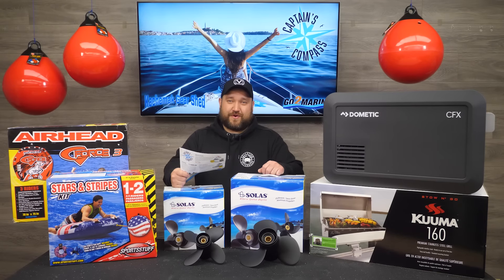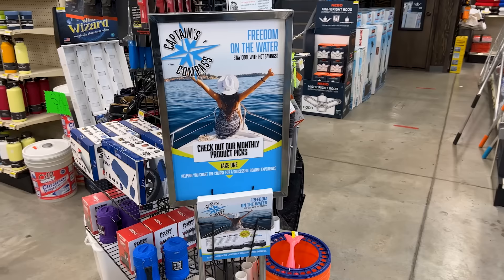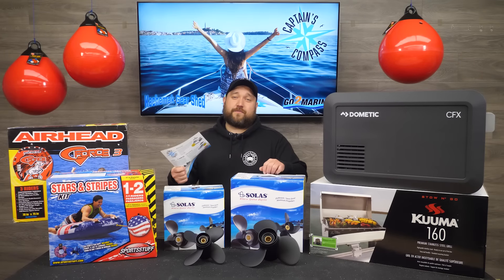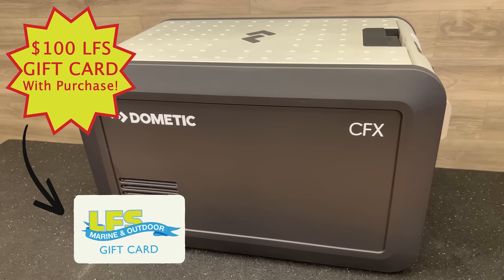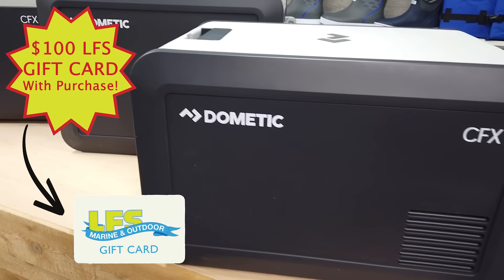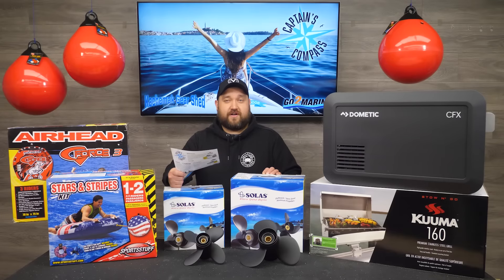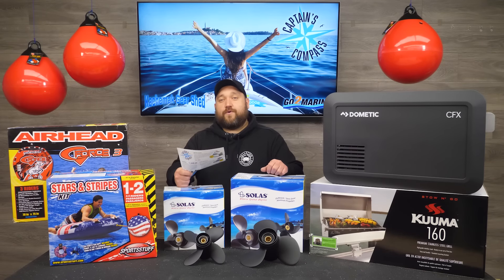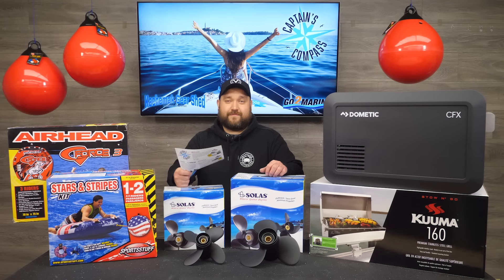🌞 Summer Boating Essentials: Top 6 Products for Fun on the Water | July 2023 Captain's Compass 🚤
Join Ross from LFS Marine Outdoor as he unveils the exciting July edition of Captain's Compass. It's time to set sail into a month filled with incredible savings and freedom on the water!

In this month's Captain's Compass campaign, we have handpicked a treasure trove of products just for you. Get ready to beat the summer heat with scorching deals on the Dometic CFX3 series powered coolers, Kuuma stow-and-go gas grills, Solas propellers, the versatile Kachemak 230 inflatable boat, Tailor Made 12-inch net buoys, and all AIRHEAD towables. And guess what? Our featured hot buy for July is the amazing Dometic CFX3 series powered coolers!

These power-packed coolers are your ultimate companion for keeping your food and drinks chilled or frozen while you explore new horizons. Built tough for the great outdoors, the robust design and exo frame construction ensure durability that lasts, day in and day out. Plus, with the convenience of the mobile app, you have full control of your cooler right at your fingertips.

Can't make it to the store? No worries! You can always explore the Captain's Compass savings on our